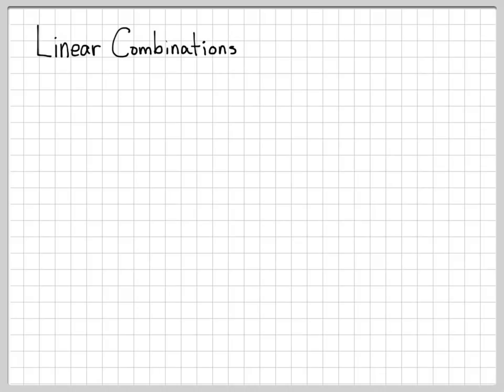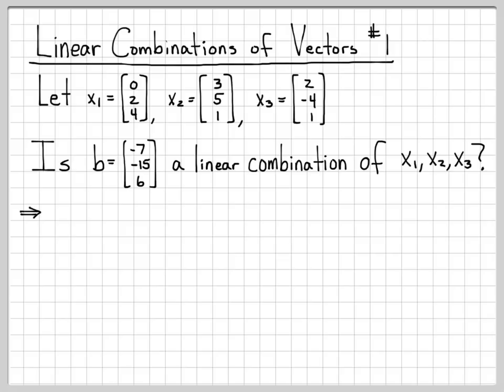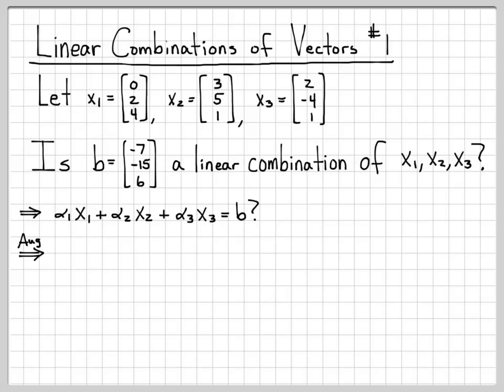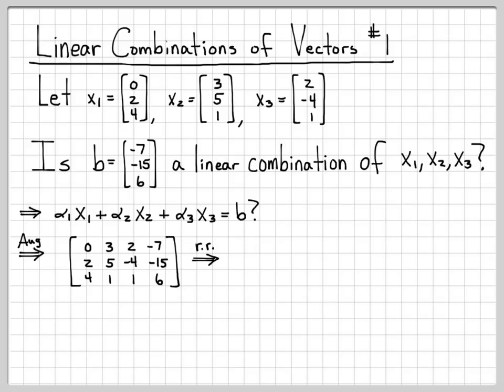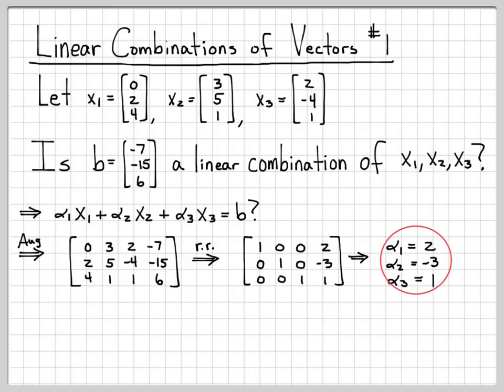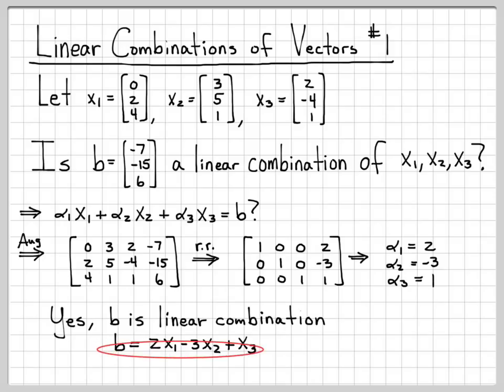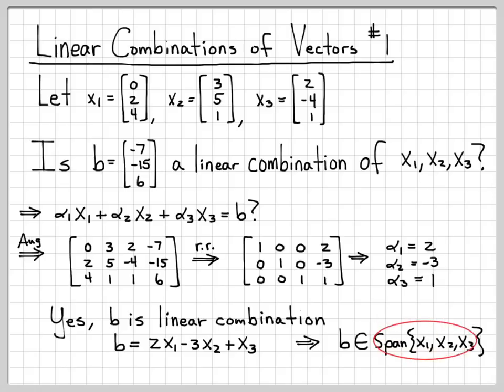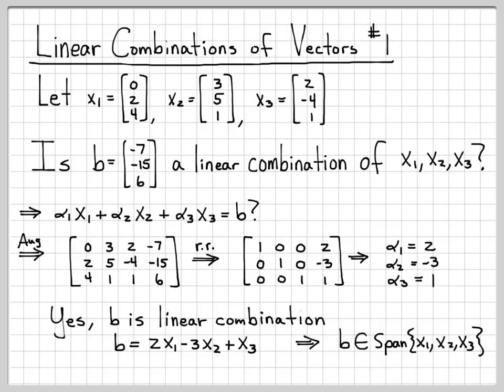Linear Algebra Example Problems - Linear Combination of Vectors #1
Given the vectors v1, v2, and v3, we see if the vector b can be written as a linear combination of the vectors.

This can be easily determined by constructing an augmented matrix, performing row operations, and finding the coefficients such that a1*v1 + a2*v2 + a3*v3 = b.

If values for a1, a2, and a3 can be found, then b is a linear combination of {v1,v2,v3} and we say that b is in the Span{v1,v2,v3}.  If the augmented matrix has no solution, then b is NOT a linear combination of the vectors.

For this example, b CAN be written as a linear combination.